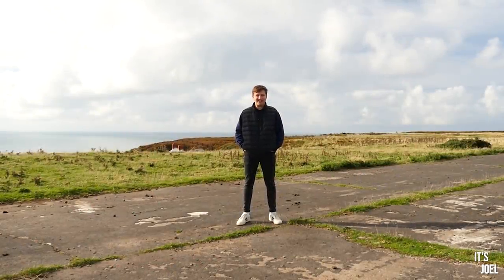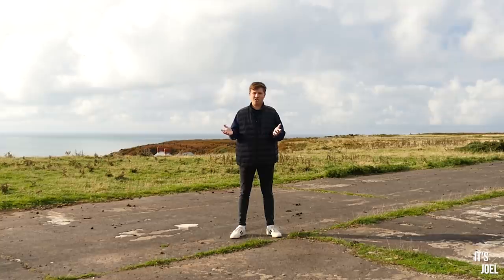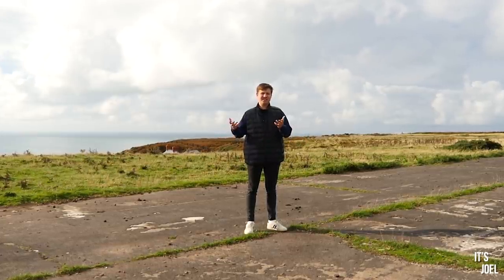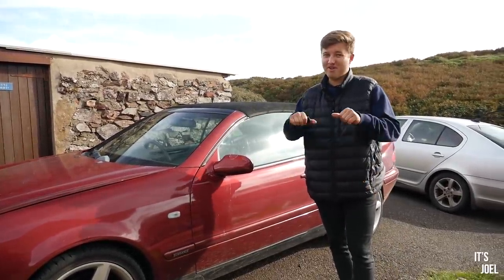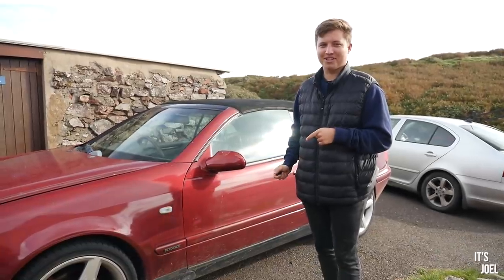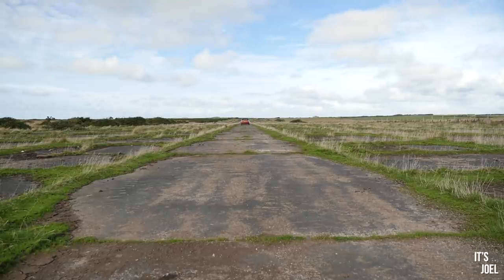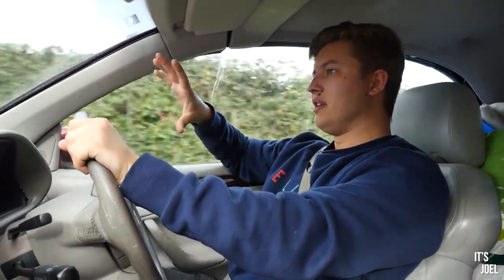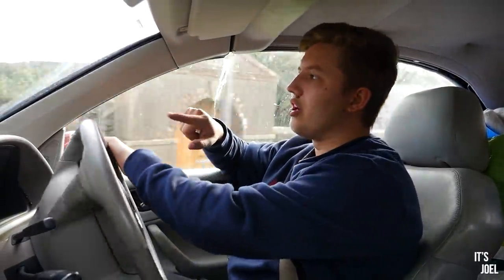I bought a £1,000 Mercedes to drive across the country...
Desperate times call for desperate measures... After being left stranded in Wales due to my Range Rover breaking down, I had only one real choice to make in order to make it home. So I bought a £1,000 Mercedes...